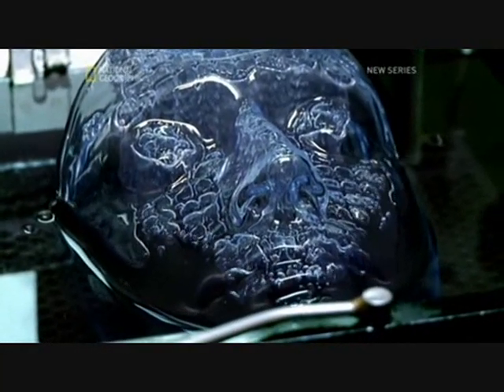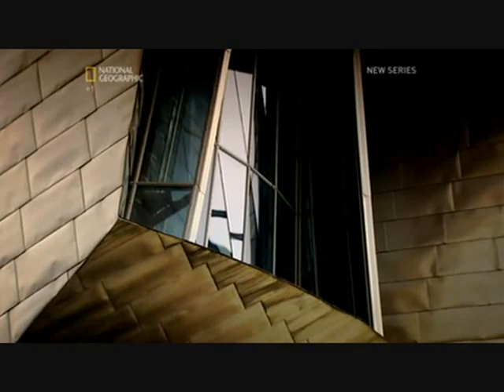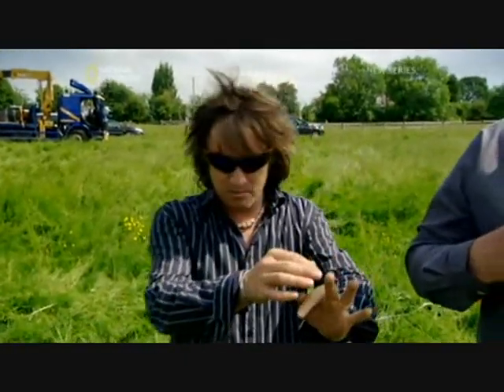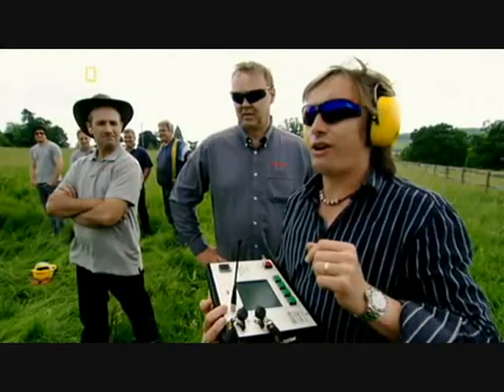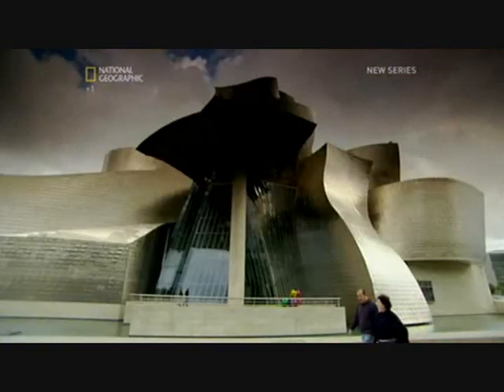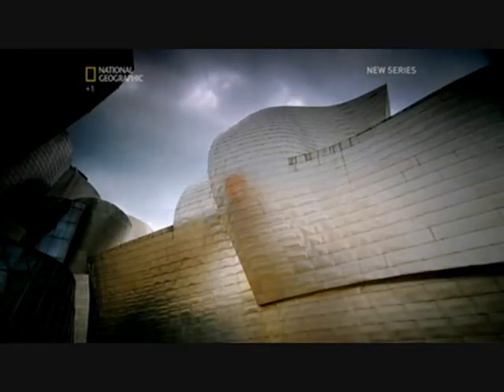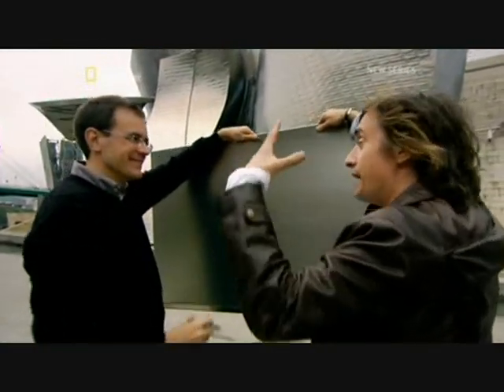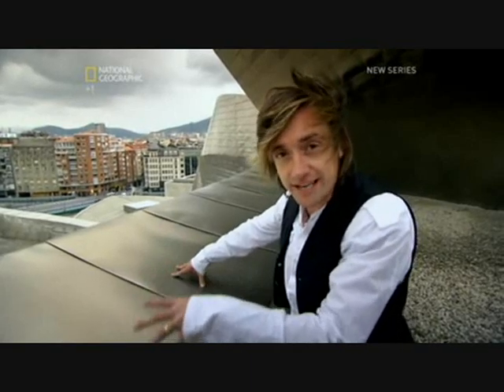EC: Guggenheim 3/5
Richard Hammond's Engineering Connections Guggenheim Art Museum part 3 of 5